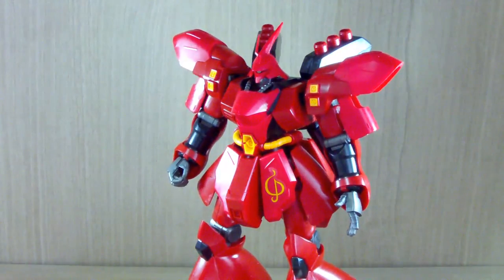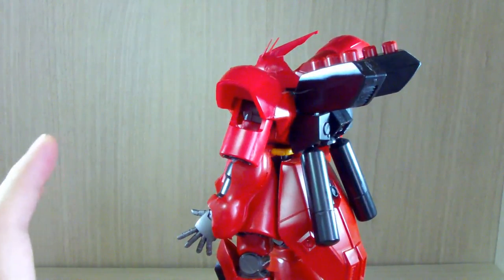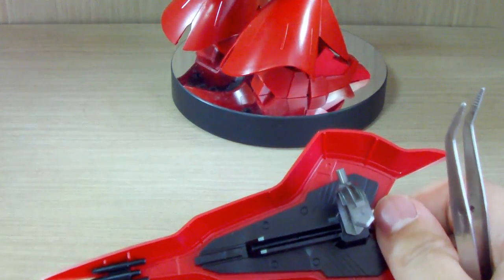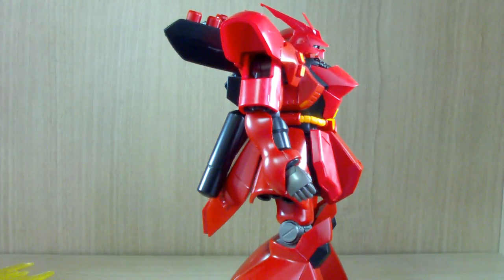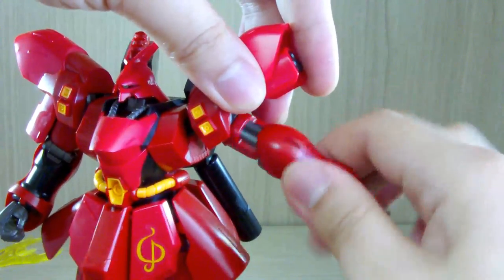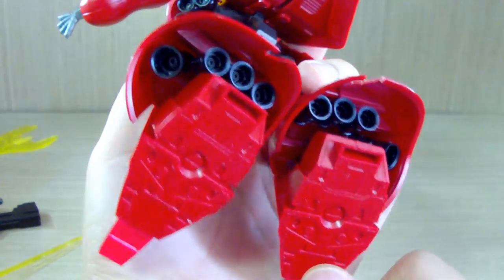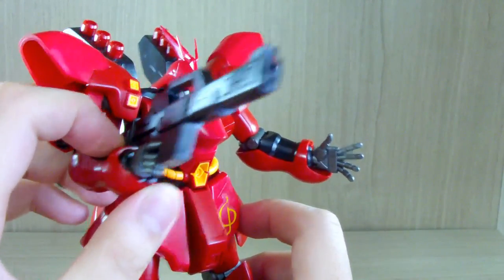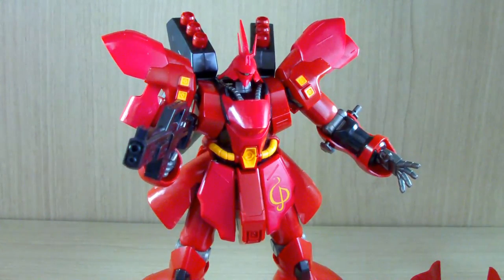HGUC Sazabi Review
Review of the HGUC Sazabi. It may seem to be a old kit at this point but still holds up pretty well. Only 3 stickers are used on the kit and the color separation is pretty good. Articulation on the legs and arms might be limited but is enough to pull off most required poses. The only issue one might have would be the big shield that collides with shoulder and back parts and maybe the lack of plastic tubes for the funnels. Bought the kit for comparing future reviews such as the RG Sazabi, HGUC Moon Gundam and HGUC Varguil.